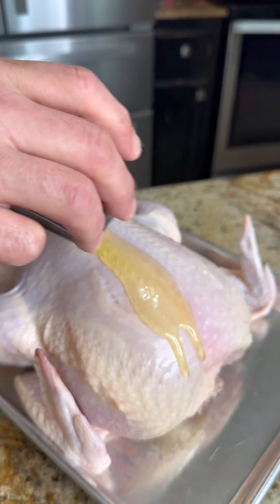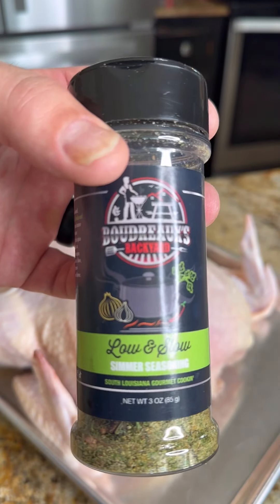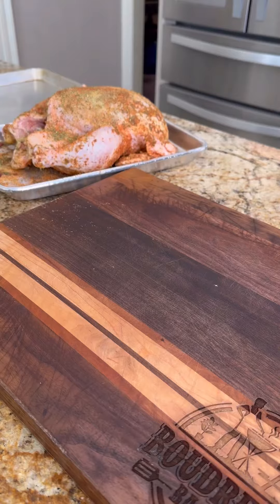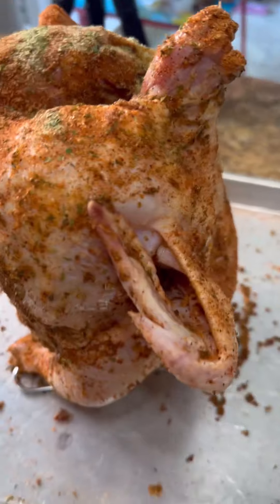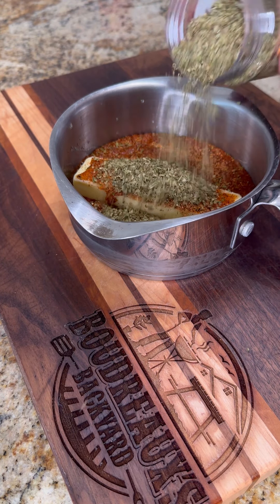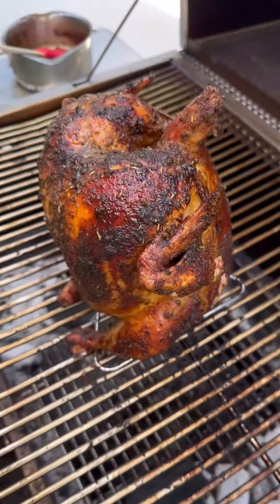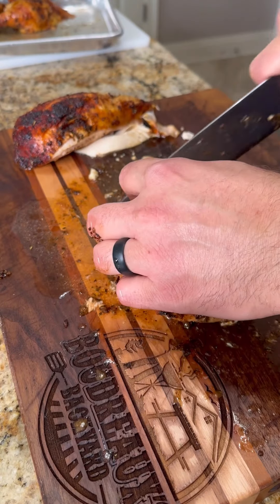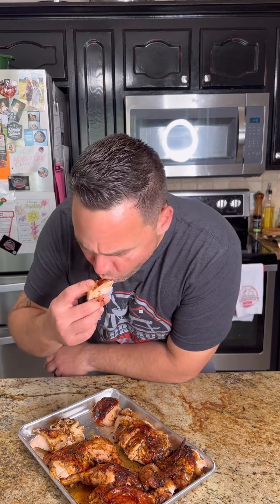Juvie Juice Drunken Chicken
Oh you a paper chaser! We’ll get ya block on fire with this Juvie Juice Drunken Chicken. The collaboration between @juviethegreat and @urbansouth lends a sweet twist to this slow roasted beer in the rear style chicken. Extra juicy and moist, perfect to wash down with a Juvie Juice

Ingredients
 • 1 whole chicken, trimmed and cleaned
 • 1 can Urban South Juvie Juice Hard Iced Tea
 • Boudreaux's Backyard Fire and Smoke Creole Seasoning
 • Boudreaux's Backyard Low & Slow Simmer Seasoning
 • 2 sticks butter

Directions
 1. Light grill to cook indirect at 300 degrees.
 2. Clean and trim chicken. Melt 1 stick butter and baste chicken with it.
 3. Seasoning heavily with above seasonings.
 4. Set up chicken on beer can cooking stand with 1 can of Juvie juice inserted. Place on grill.
 5. In a heat safe metal saucepan place 1 stick butter, 1 can Juvie juice, heavy seasoning and place on grill.
 6. Every 30 minutes, baste with mixture.
 7. Cook until internal of chicken reaches 165 at thigh.
 8. Carve and enjoy!!